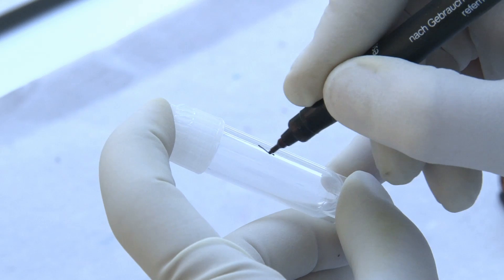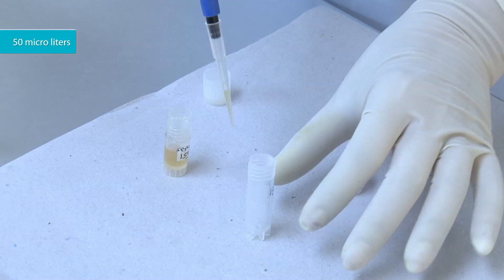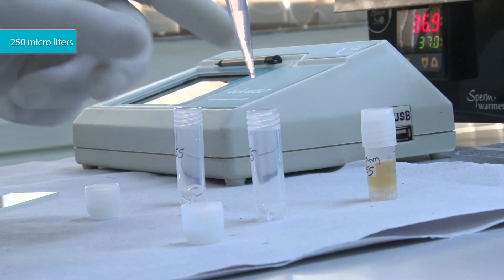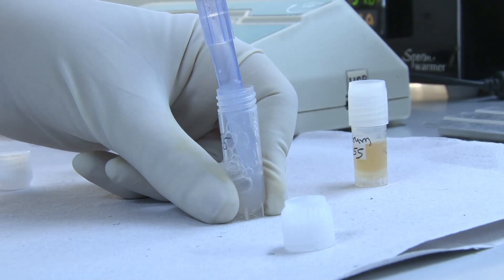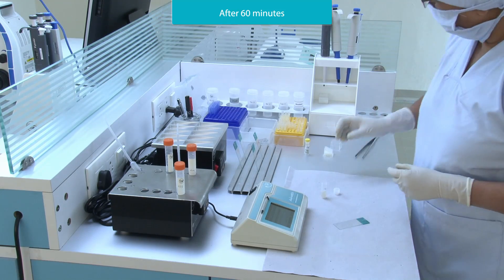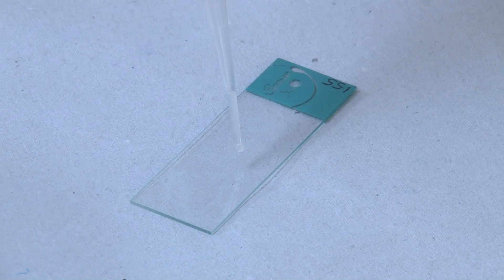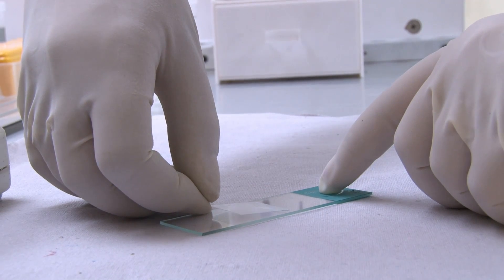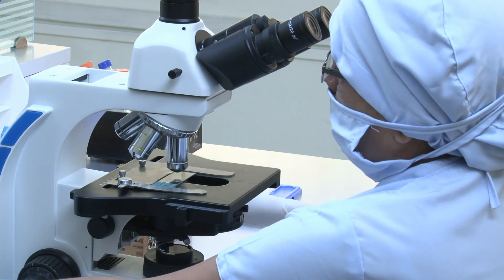Antisperm Antibody IgG Indirect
Procedure of Antisperm Antibody IgG - MAR Test using Sperm360 SFT kit